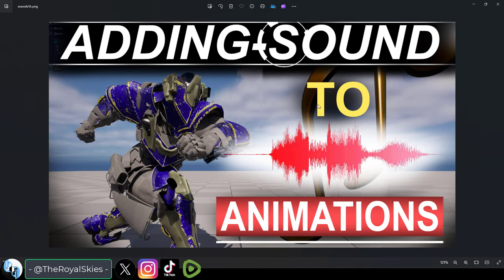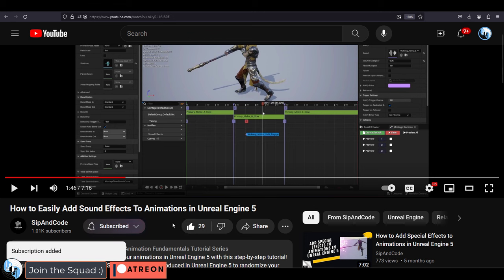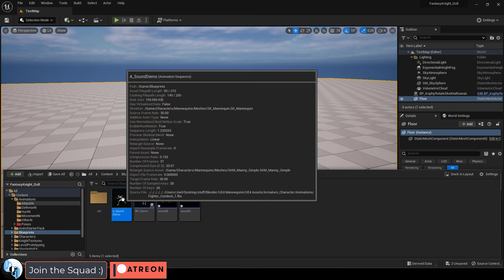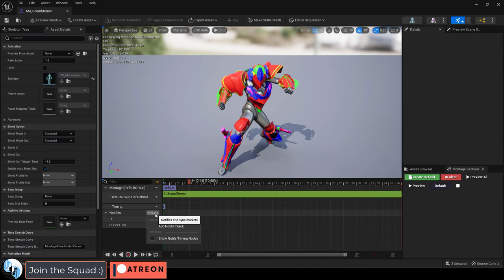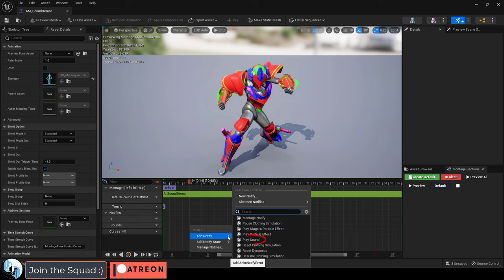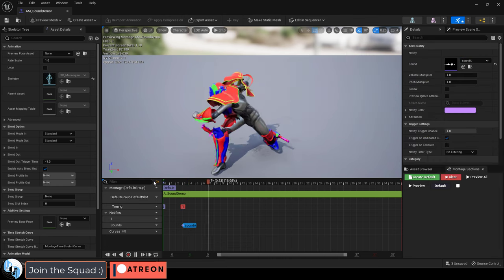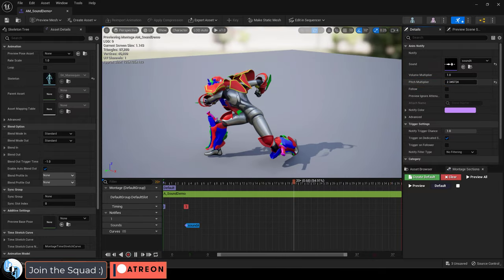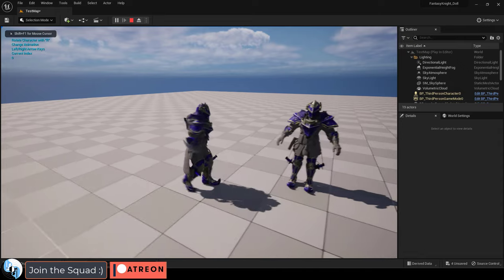Unreal-5: Add SOUND-FX to Animations (Animation Montages)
Here's a quick explanation for how to add Niagra SFX to your animations!!